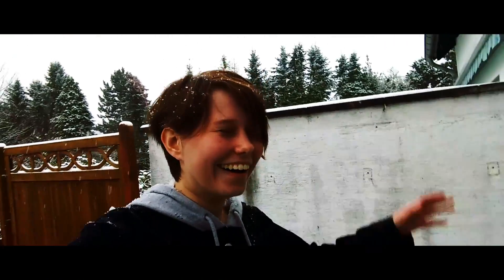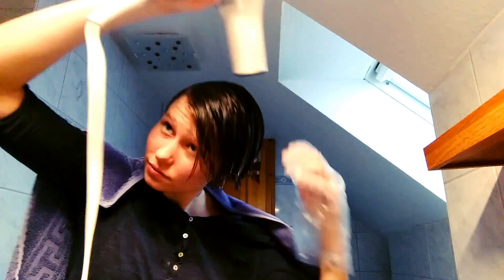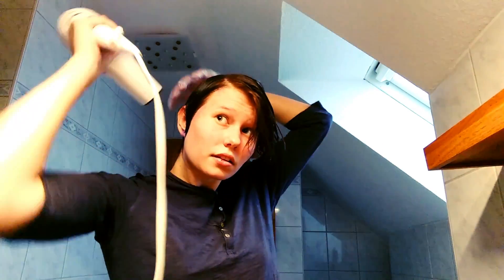I DYED MY HAIR BLUE?!? (gone wrong)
I tried to dye my hair denim blue... Well, it didn't end quite like expected.
I wish you all a happy first Advent. ;)